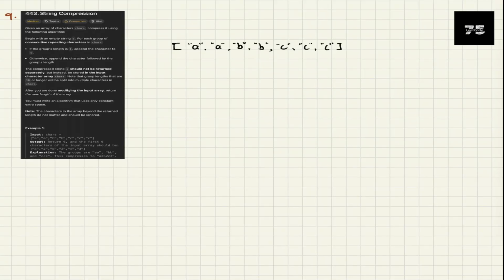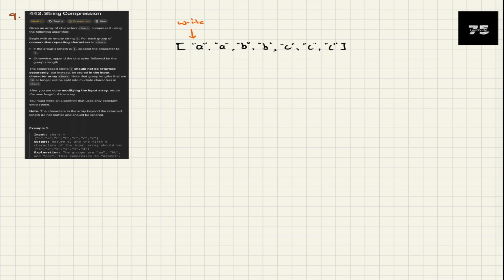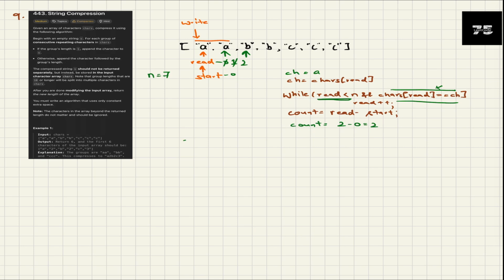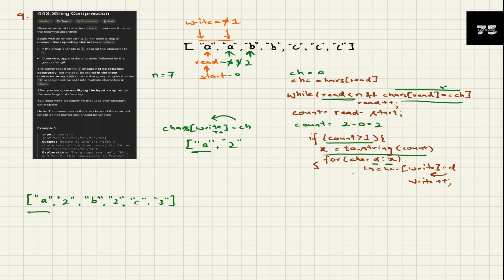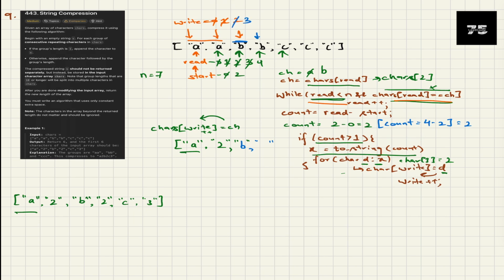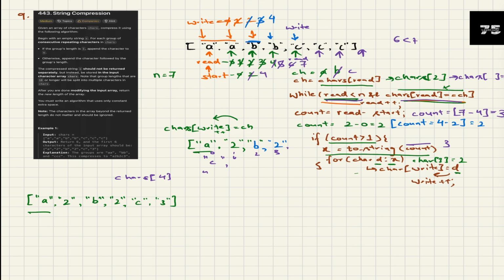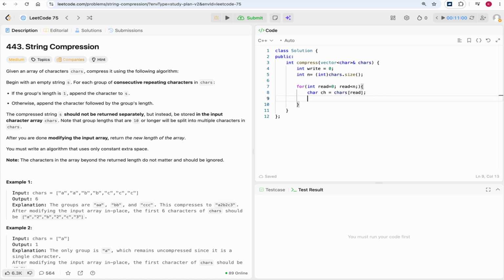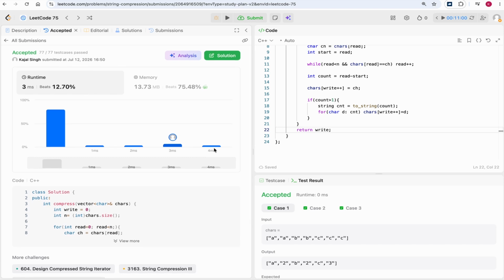[9/75] LeetCode443 : String Compression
Continuing the LeetCode 75 learning track — building stronger control over pointers and in-place array updates.

This problem made me use two pointers with different responsibilities: one to read each group of repeated characters and another to write the compressed result back into the same array.

What I learned here:

 Use the read pointer to identify a complete group of repeated characters
 Use the write pointer to store the compressed result in place
 Write the count only when a character appears more than once
 Multi-digit counts need to be written one digit at a time
 The read pointer does not move by a fixed amount because each group can have a different length

Time: O(n)
Space: O(1) extra space
Pattern: Two Pointers + In-place Modification

A useful problem for understanding how separate read and write positions can transform an array without creating another one.

I’m not here to teach. I’m here to learn properly.
If you’re building fundamentals too, solve along.